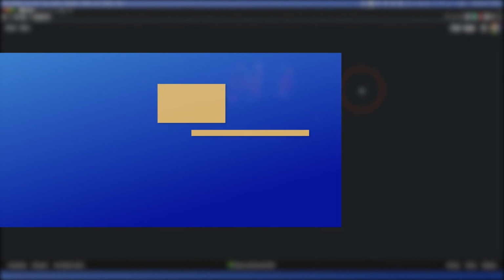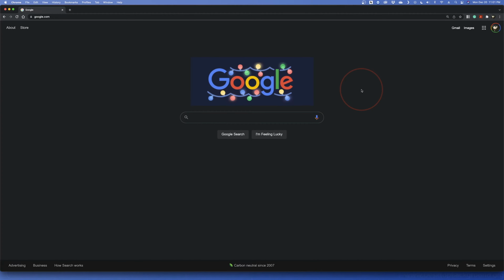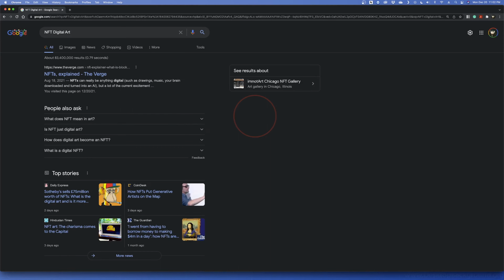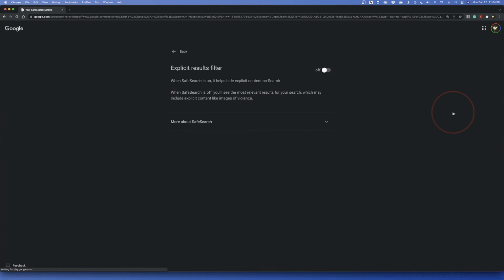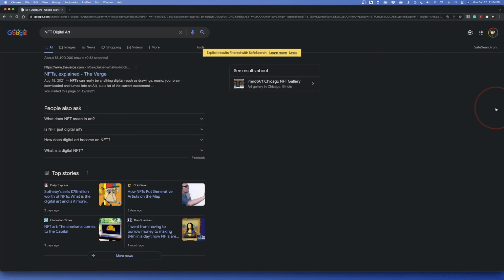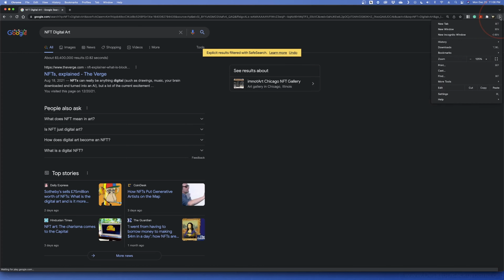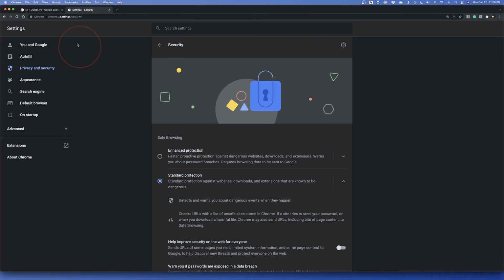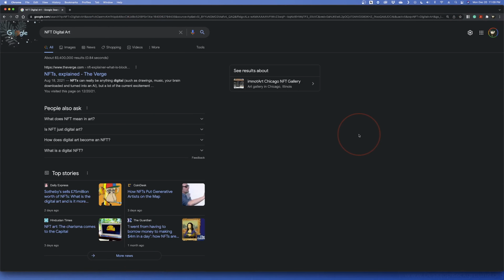How To Turn Google Chrome Safe Search On Or Off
In this quick tech how to video, I’m going to show you how to turn the Google Chrome safe search feature on or off.

Safe search is a security feature that will limit what is accessed on the Chrome browser. You would turn this on for instance if you have young children who have access to the browser. You might also turn this on if you’re tired of being hit with junk Google results. One thing to note though is, this is never 100 percent accurate, so be aware that some results may still be shown.

To turn safe search on, open Chrome and do a Google search for anything. This is the simplest way I’ve found to access the feature.

Once you’re at the search results page, hit the gear or settings icon on the top right of the page.

Inside of here you’ll now see under the Using Search section, Explicit results filter.

You can learn more about safe search if you want by hitting the link underneath and reading the info there. Toggle this on on the right to enable safe search.

Once safe search is enabled, you’ll see an alert letting you know, as well as safe search on, on the right under your profile icon.

There is another layer of security through safe browsing that you can enable also. To find this, tap the three dots at the top to the right of the address bar.

Next, choose Settings, and inside of here choose Privacy and Security.

Select Security, and then here you can change the safe browsing selection to Enhanced Protection. Again, this is just another layer of security that you can enable to help with malicious websites.

To turn both of these options off, just change this back to standard. To turn off safe search, just do a Google search again, select the settings gear, and turn off explicit results filter. Safe search will then be turned off.

And that’s how you turn Google Chrome safe search on or off.